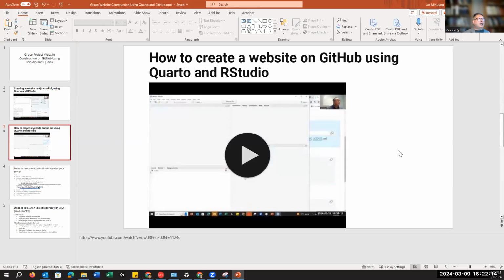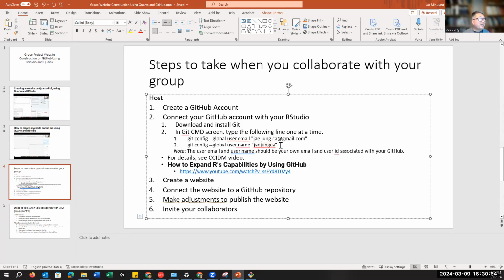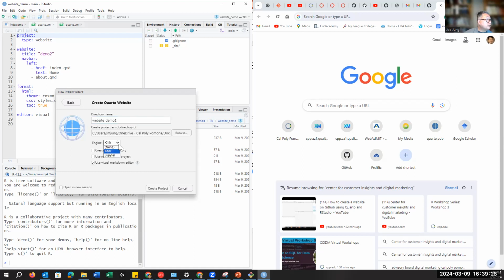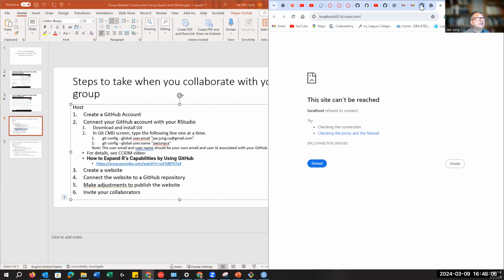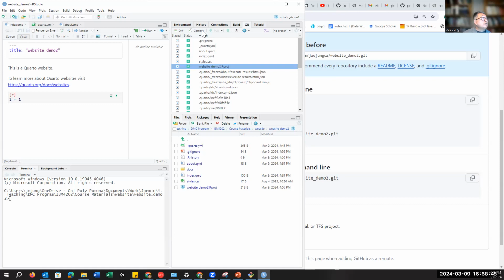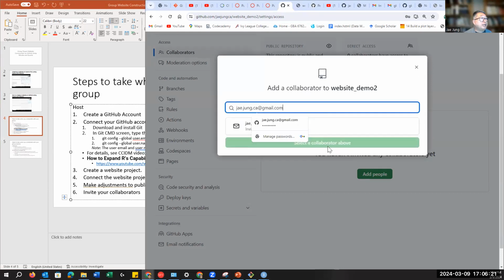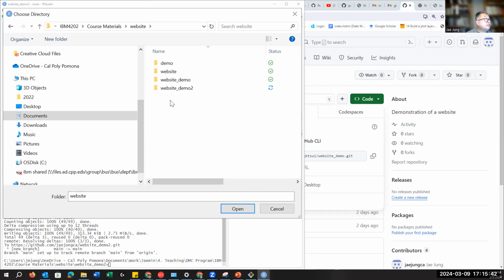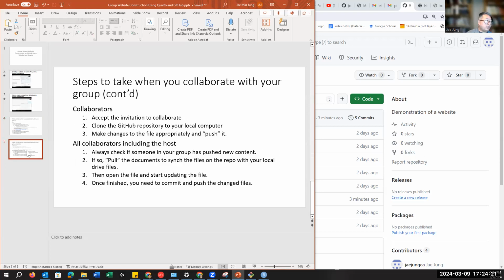How to collaborate on a GitHub repository with Group Members to Maintain a Website Using RStudio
Create a website project, and connect the existing website project to a GitHub repository, and publish the website. Users will also learn how to clone the GitHub repository to their local computer and collaborate as a team.